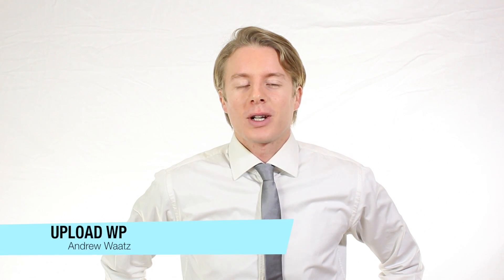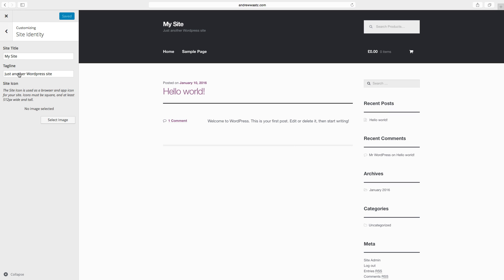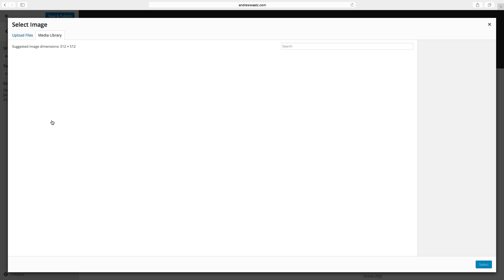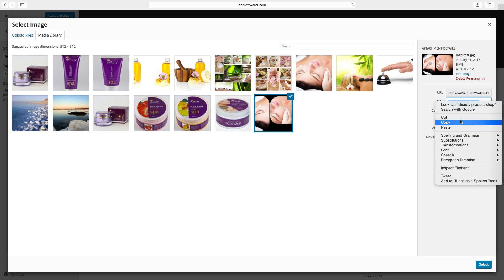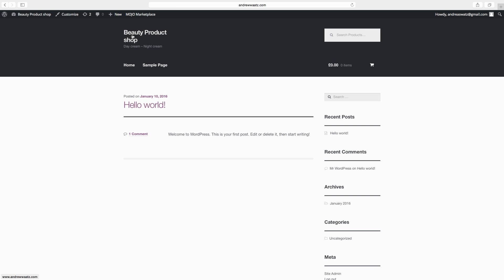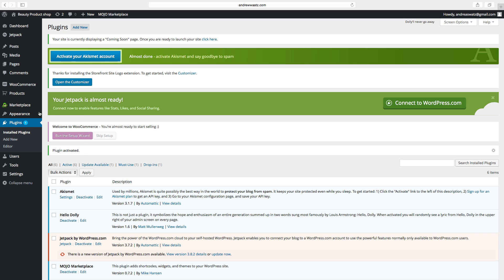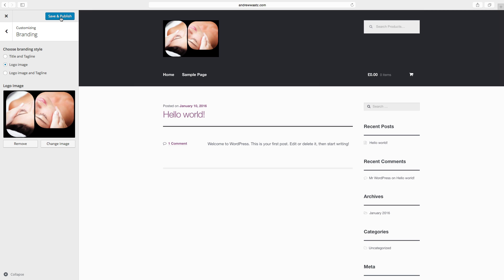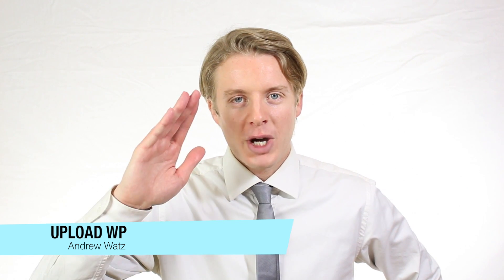WooCommerce Tutorial (Part 2) - Change Site title, Tagline and LOGO - Storefront 2016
How to build an E-commerce store with WooCommerce plugin, and Wordpress platform. In this part 2 tutorial, we learn how to change site title, tagline and how to install a plugin Storefront site logo for your logo in the header.

We use an E-commerce theme Storefront for this WooCommerce tutorial.